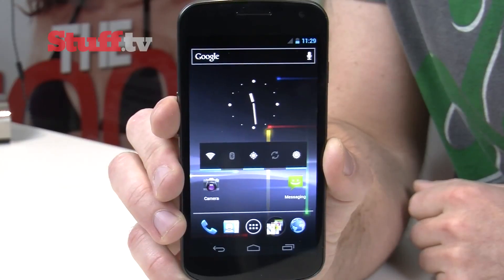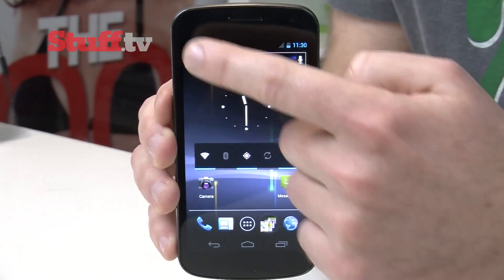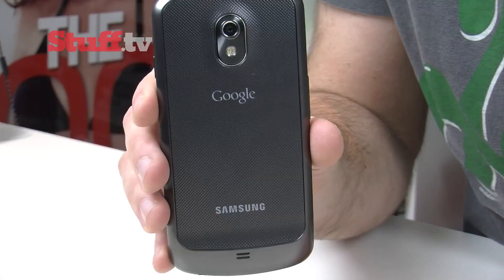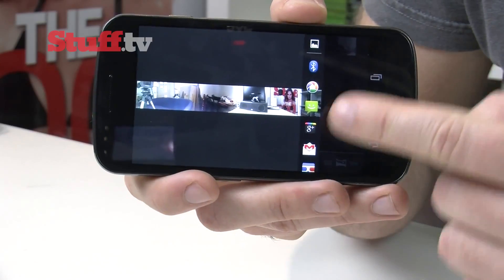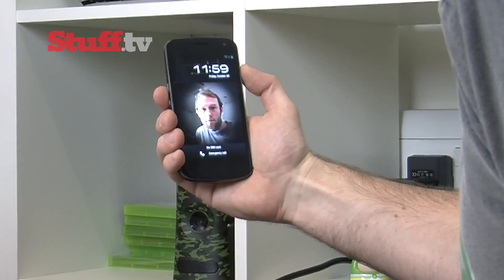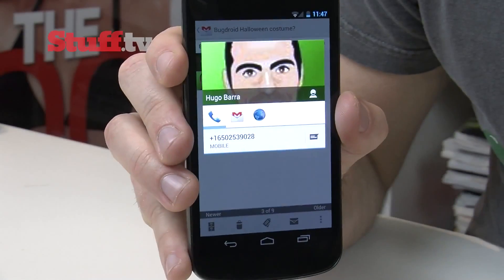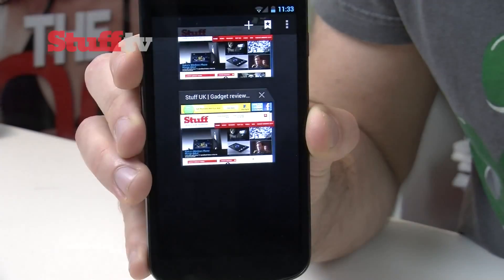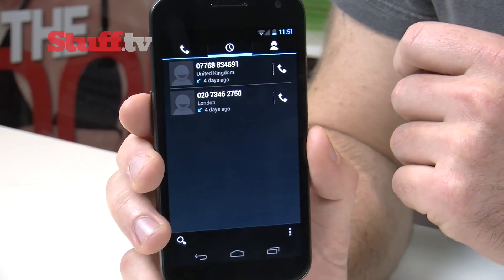Review of Samsung Galaxy Nexus Running Android 4.0 - Ice Cream Sandwich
Running Android 4.0 - Ice Cream Sandwich